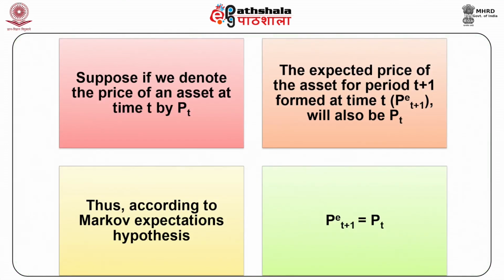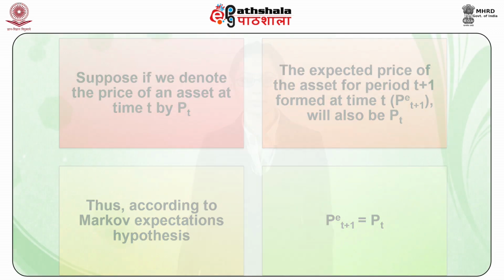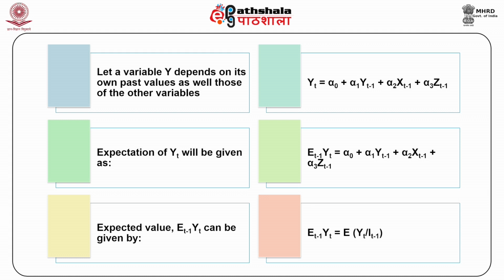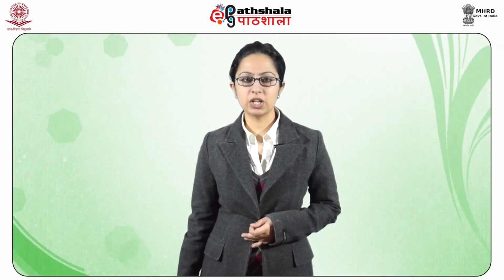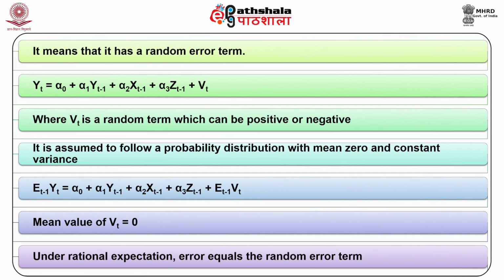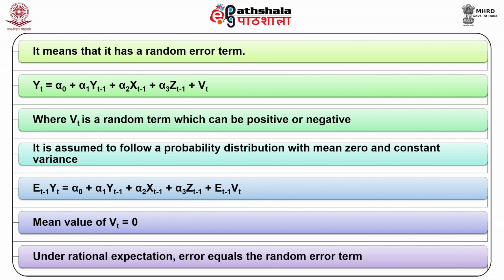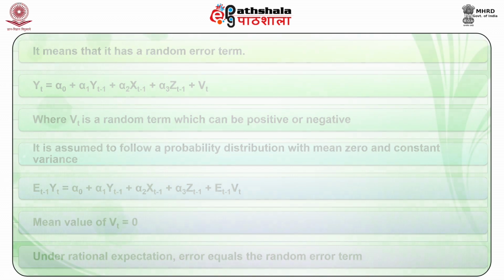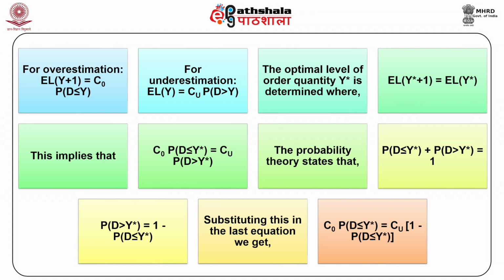Economics P-05 M-34. The Efficient Market Hypothesis, Stochastic Models of Inventory Demand